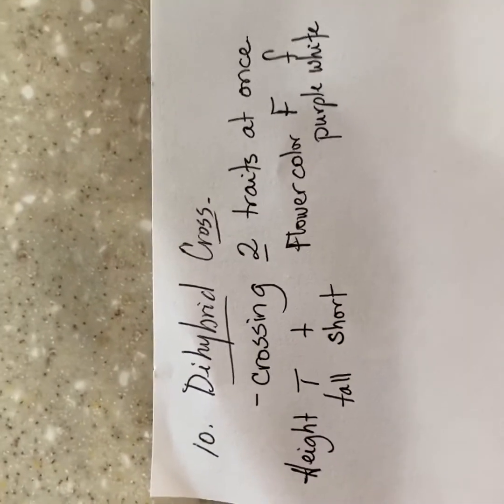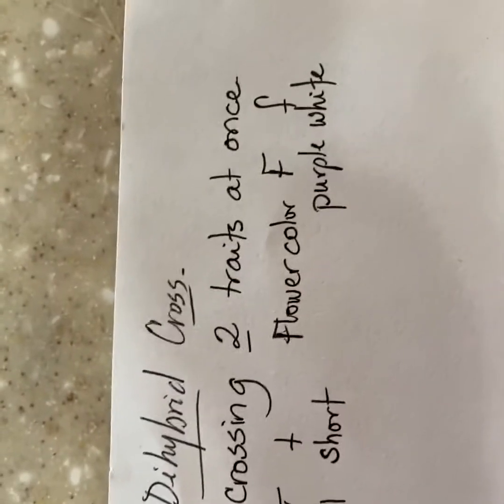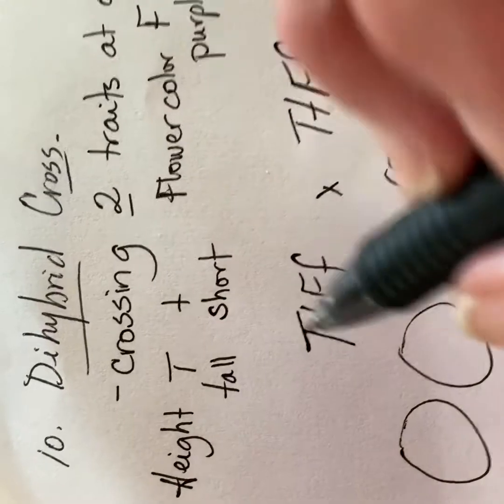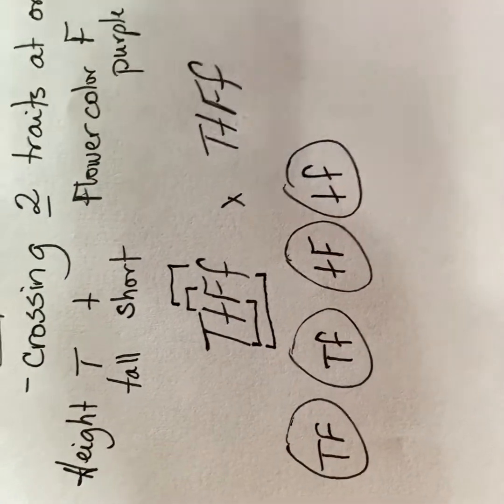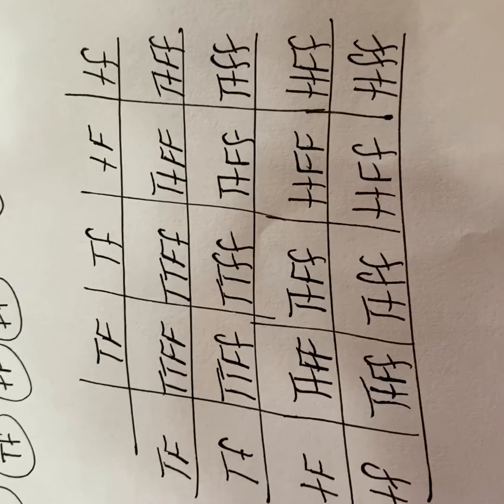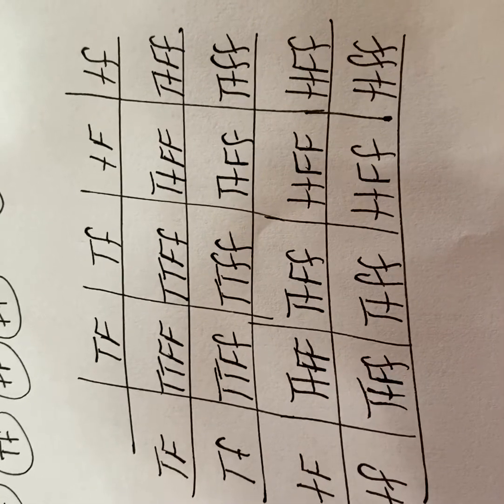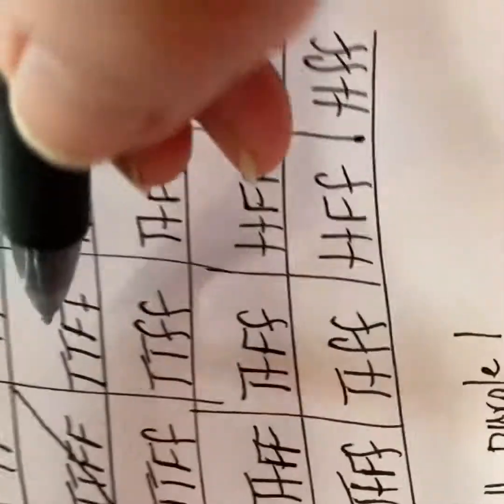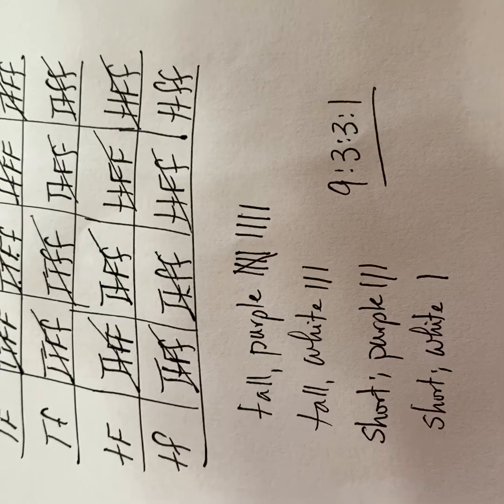M Garrett Dihybrid Cross Genetics